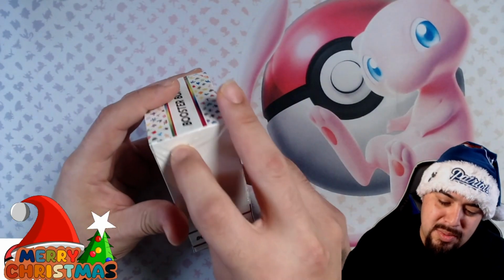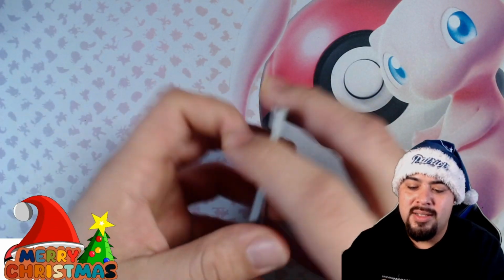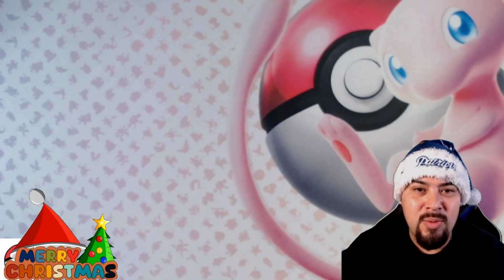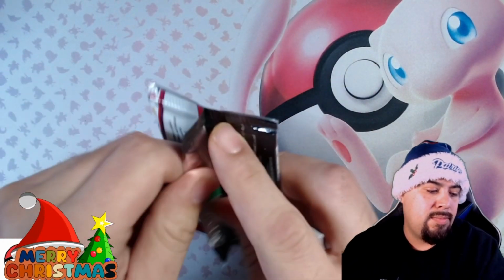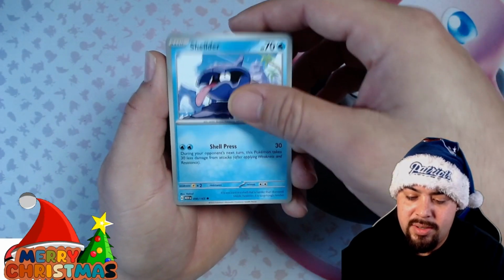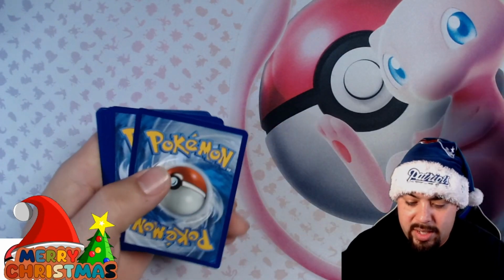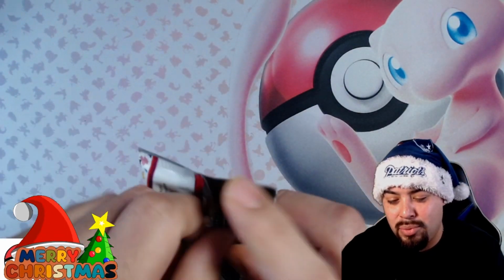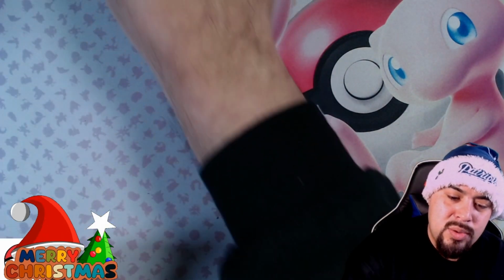Santa Dropped These Off from The North Pole! [Pokémon] [151]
Today we crack open 2 151 booster bundles. Santa dropped these off for me so I had 2 rip em open to see what the cards look like from the north pole!! if you guys enjoyed the video hit the like and subscribe button for more Pokémon content and we will catch ya on the next one peace!!